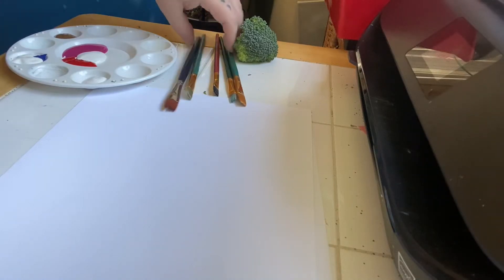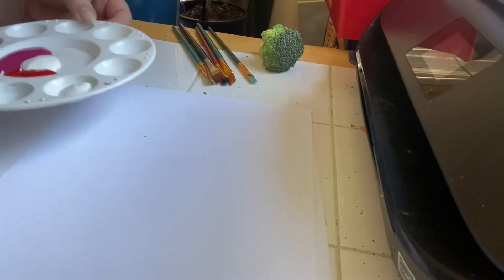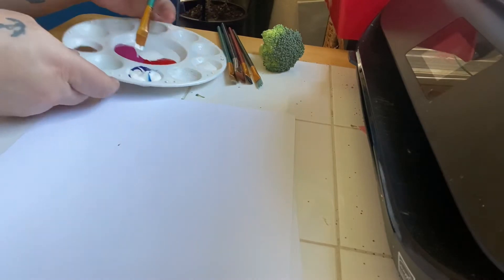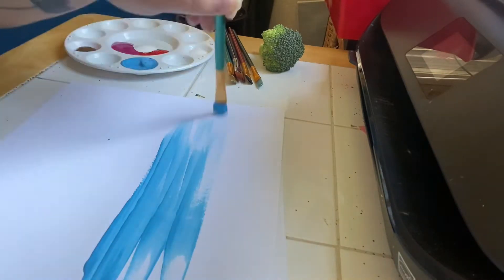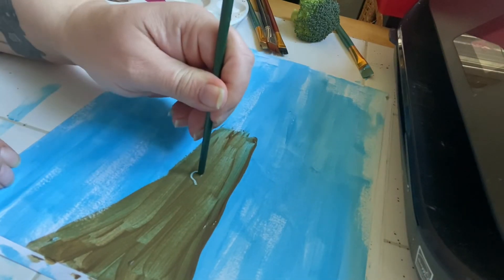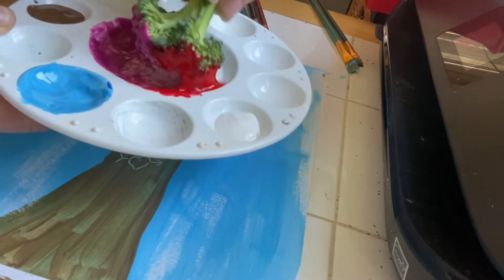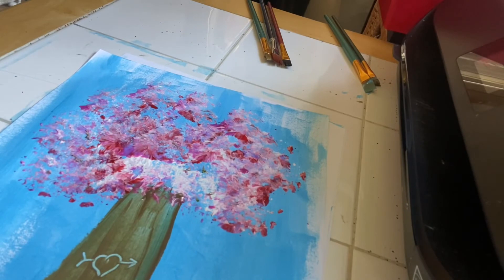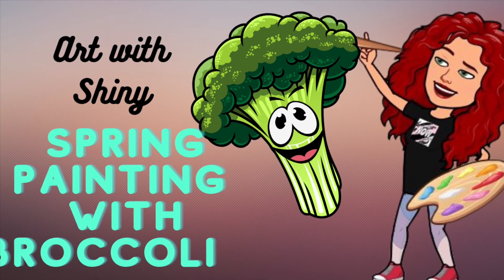Art with Shiny Painting with broccoli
Please forgive the algebra lesson in the background. This is real life, teaching from home while my kids are learning from home. Have you ever painted with broccoli? Let’s try it! What other foods do you think we can paint with?